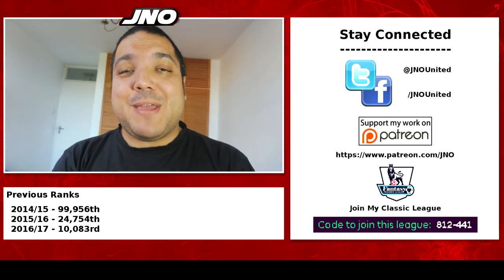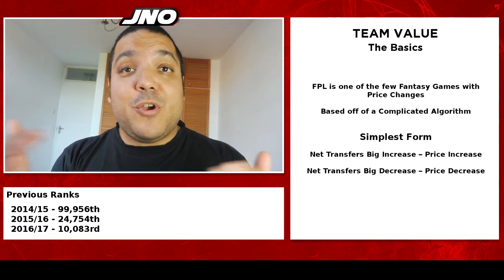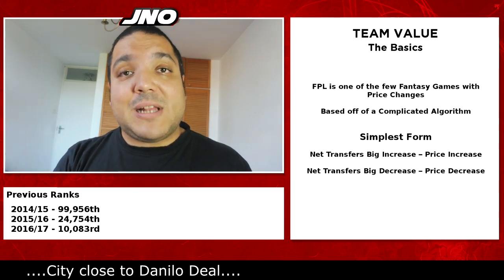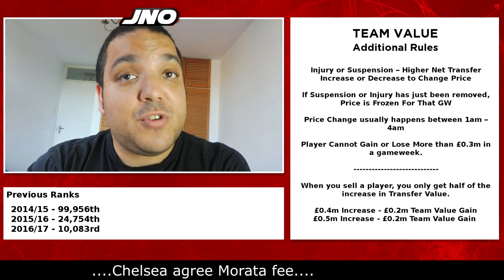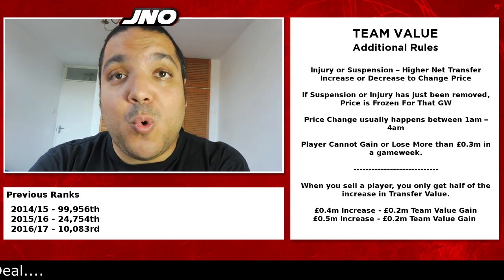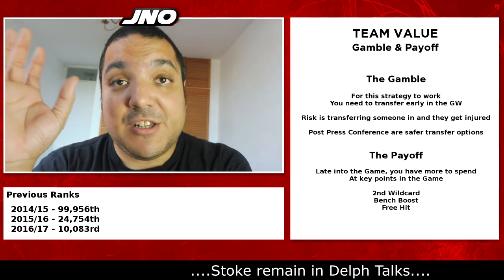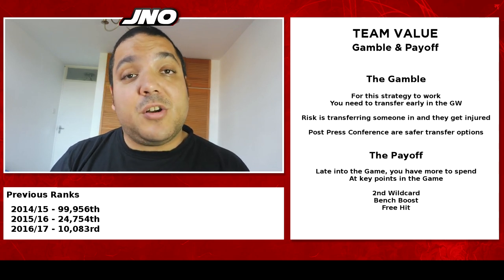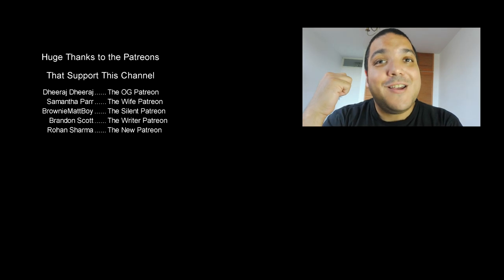How to Play Fantasy Premier League Football For Beginners - FPL TEAM VALUE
Welcome to my How to Play Fantasy Premier League Football For Beginners Guide. In this episode we look at Fantasy Premier League Team Value in the FPL 2017/18 Fantasy Premier League Game. How can you get the best Team Value to afford the big players? So Enjoy this How To Play Fantasy Premier League Guide.